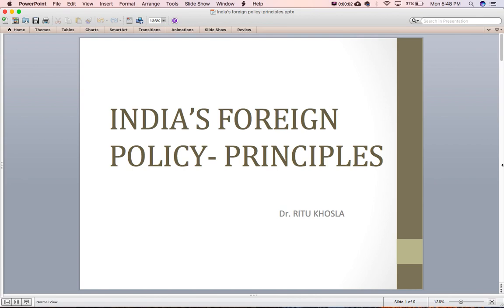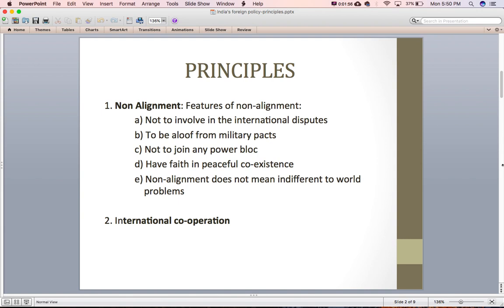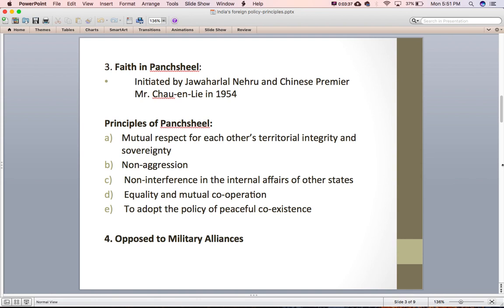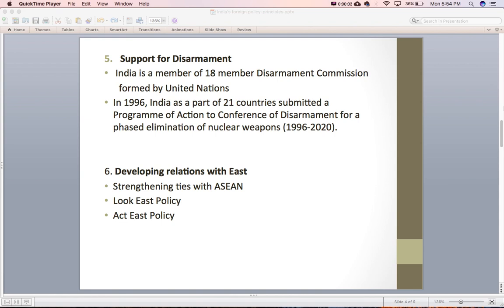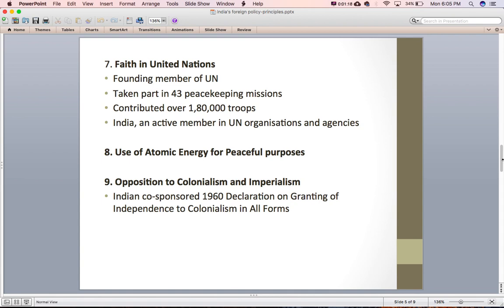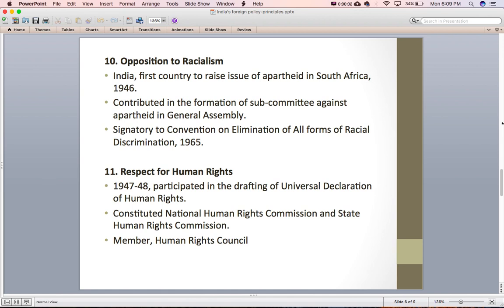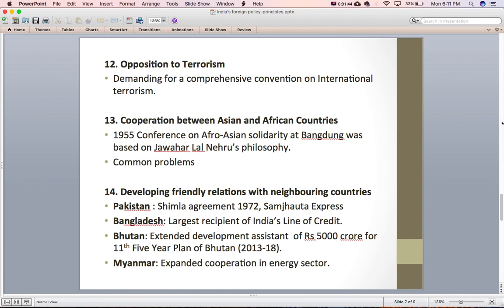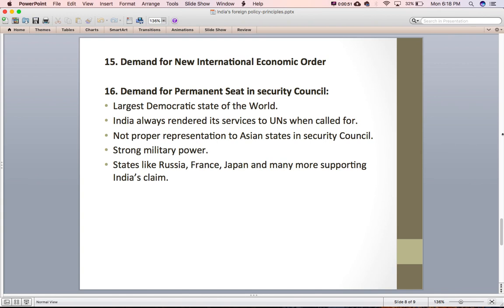India's Foreign Policy- Principles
This video will enlighten you with the basic principle of India's Foreign Policy.